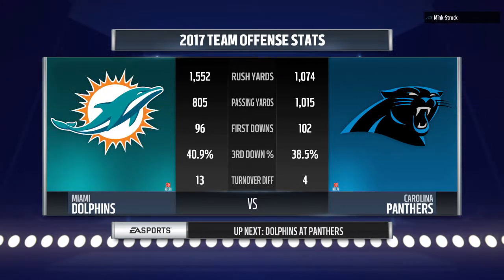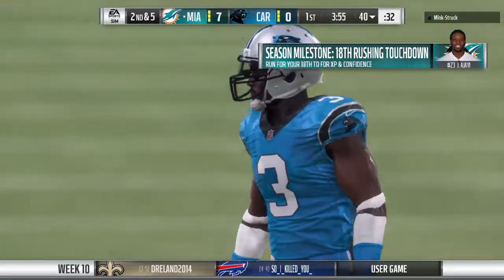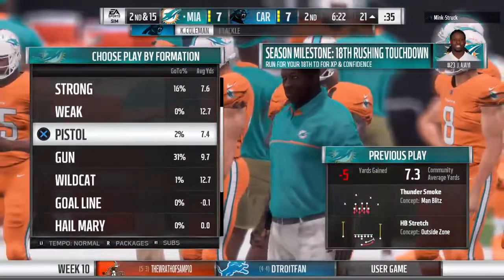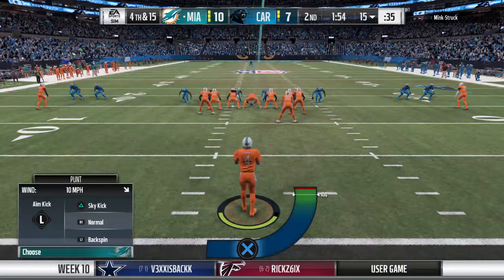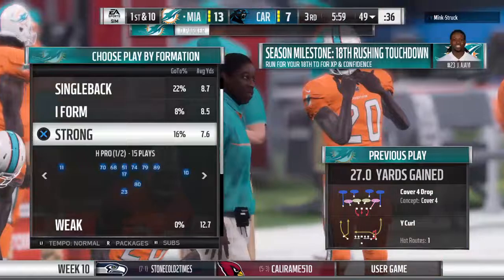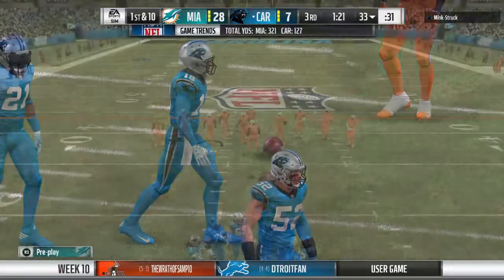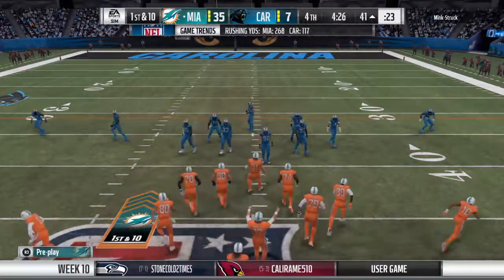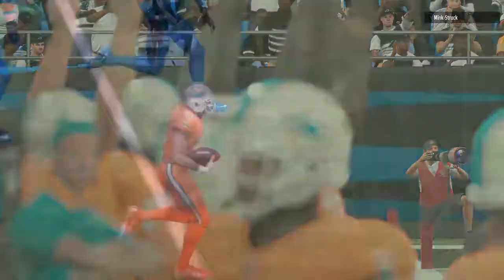mdogsizzle's Live PS4 Broadcast